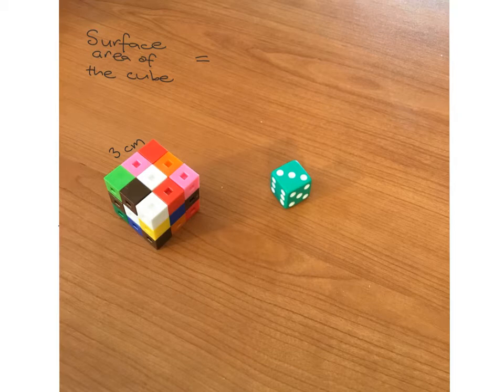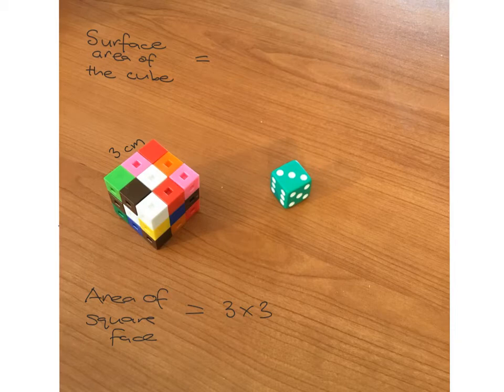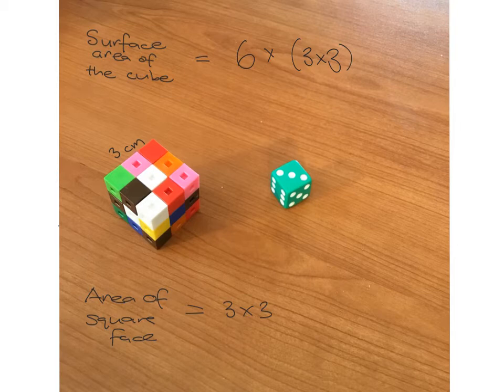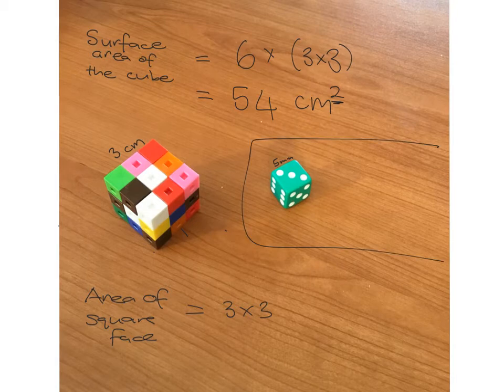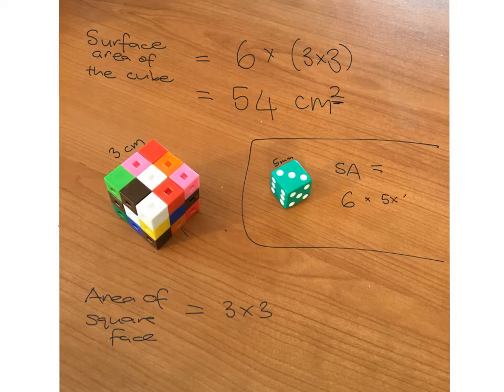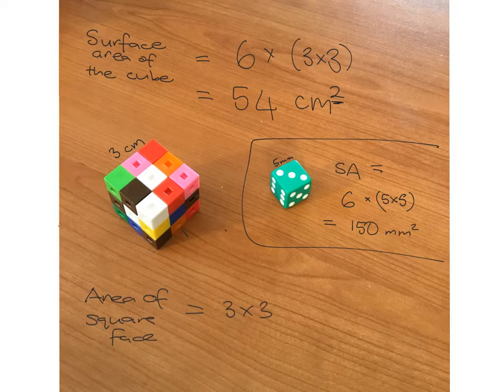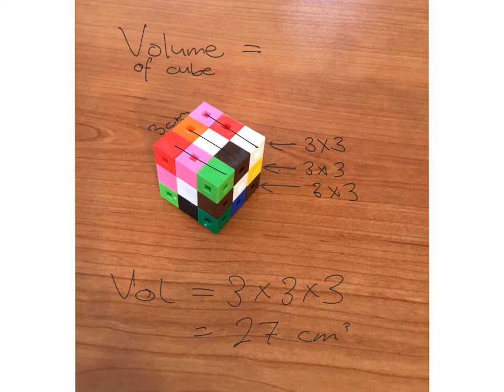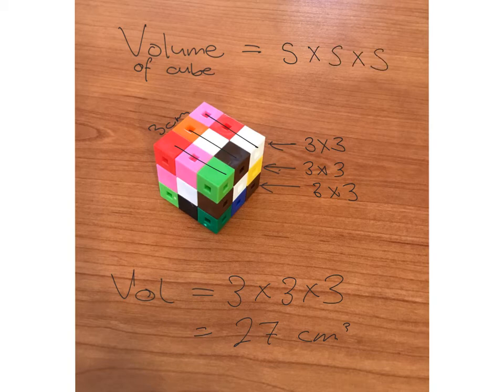Measurement 7.4: Surface area and volume of rectangular prisms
Lesson code: Grade 7 Surface Area and volume